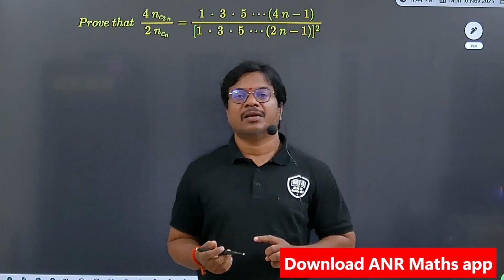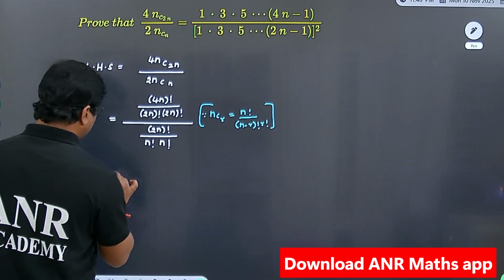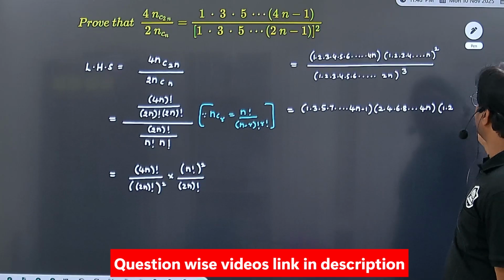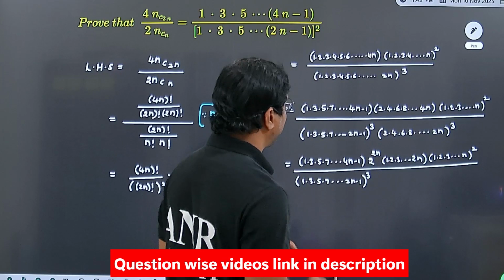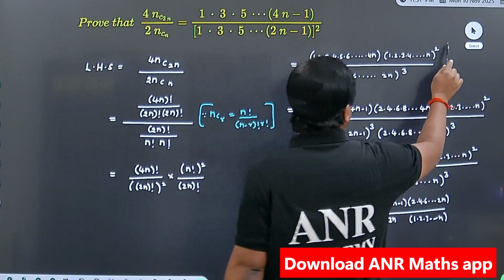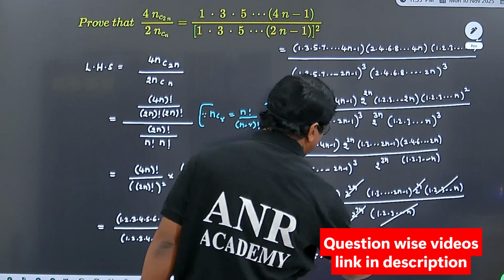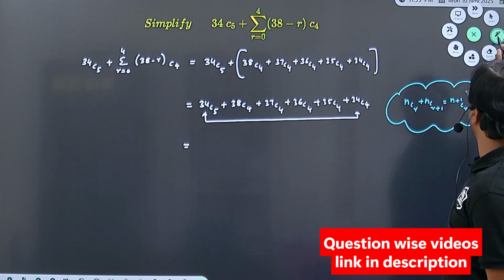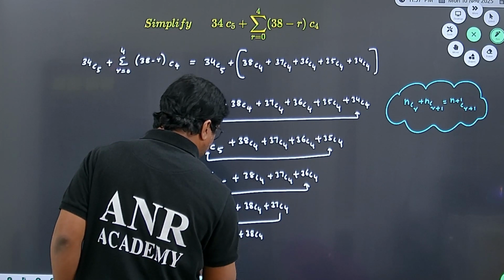TS INTER IPE MATHS 2A Q.NO 14